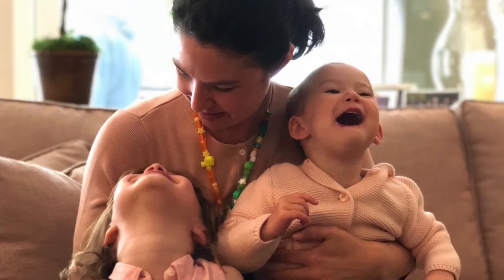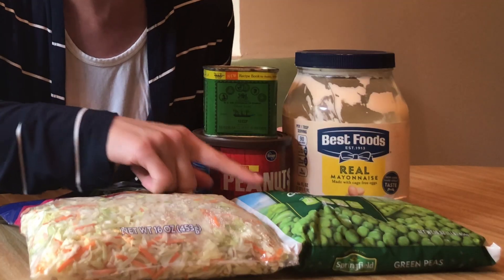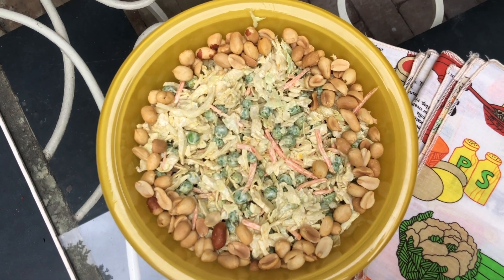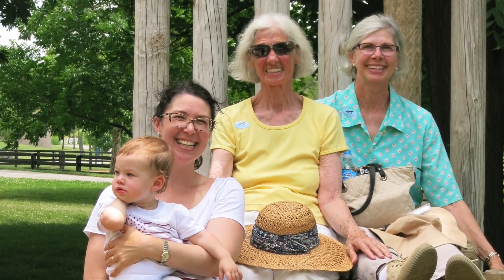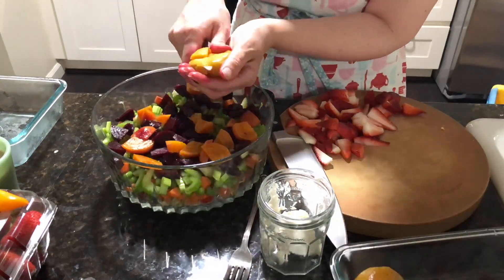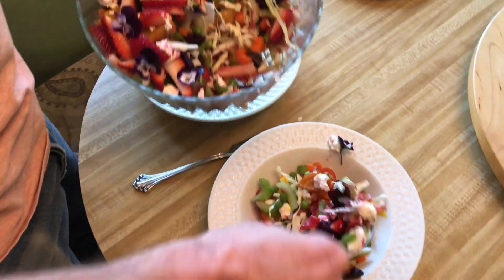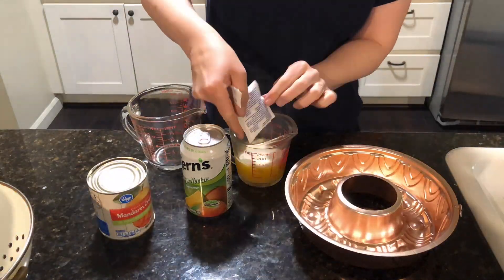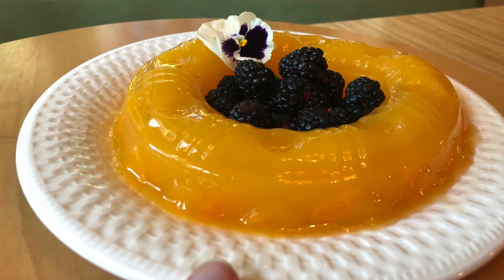3 Vintage Frugal Recipes from my Grandmothers (Curried Cole Slaw, Layered Salad, Fresh Fruit Jello)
Here are 3 recipes that are quick, easy, beautiful, and won't require you to turn on your oven.  As a bonus, they are family recipes that are relatively economical in cost, and perfect to take to your next pot luck or picnic!

For my GRANDMA KAHN'S CURRIED COLE SLAW:
2 Tbs. shallots, chopped (optional)
2 Tbs. parsley, chopped (optional, but great!)
1/2 head cabbage, shredded (or use cole slaw mix)
mayonaise to bind
1/2 teaspoon curry powder (or to taste)
1/2 cup frozen peas
salt
garnish with Spanish peanuts

For the FRESH FRUIT JELLO (follow instructions on one envelope unflavored gelatin):
I added:
1 10.5 oz. can of mandarin orange segments in juice
1 12 oz. can of apricot nectar
(together these yielded the 2 cups liquid I needed for the gelatin)
Chill as directed and unmold - garnish with fresh fruit and edible flowers, if desired.

Silicone Cupcake cups:

Colony Cotton Mesh Produce Bags:

12" Cast Iron Skillet (this is the modern version of my antique Wagner Ware Skillet):